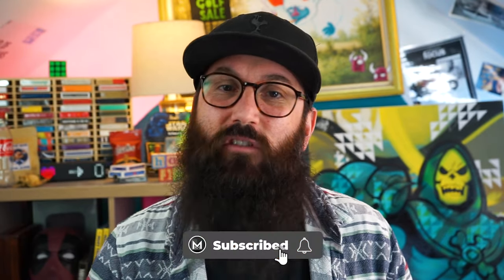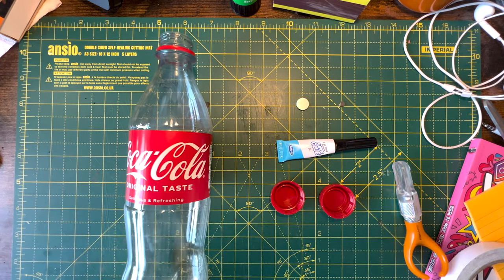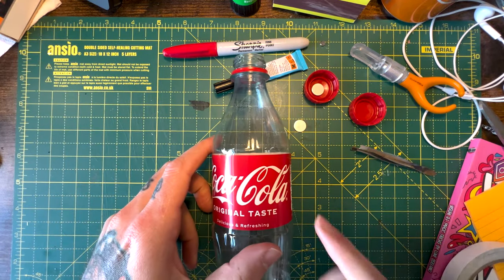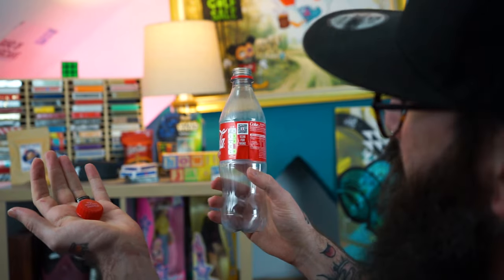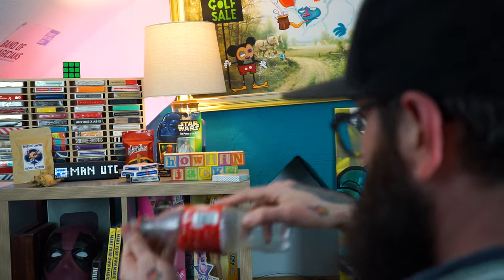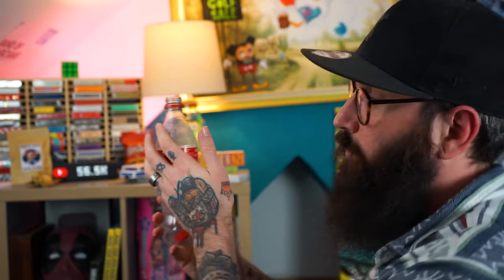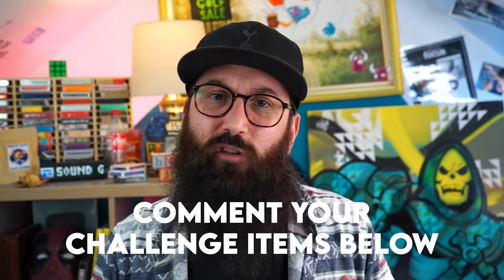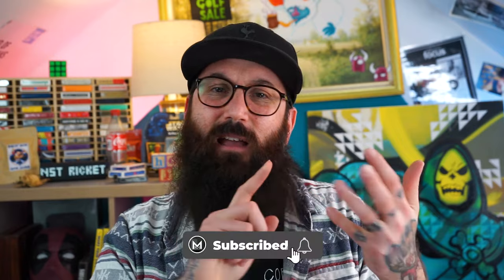Cap in Bottle TUTORIAL | Saturday Sorcery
Learn how to do a new magic effect for FREE every fortnight by Beau Cremer.

Have an effect you want created? Share the item you want Beau to use in the comment section and he will create something up to teach you.

0:00 - Performance
0:25 - Intro
1:27 - The build
8:38 - Handlings
16:57 - Outro